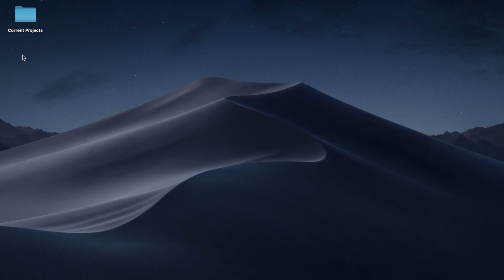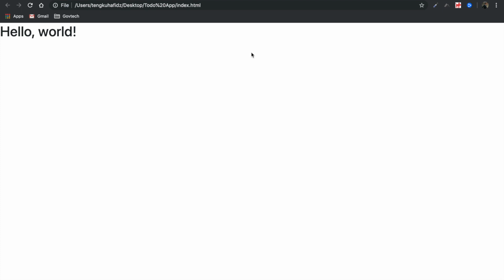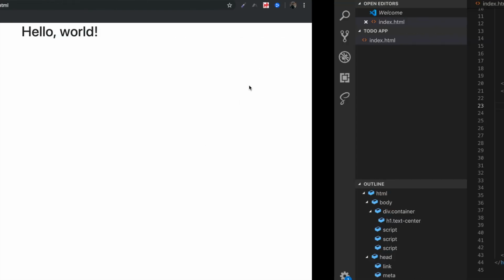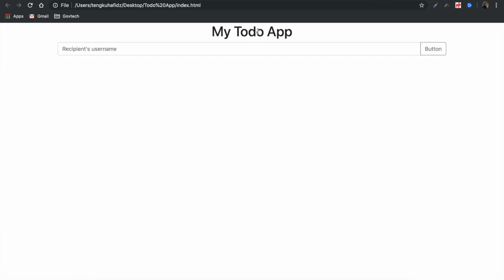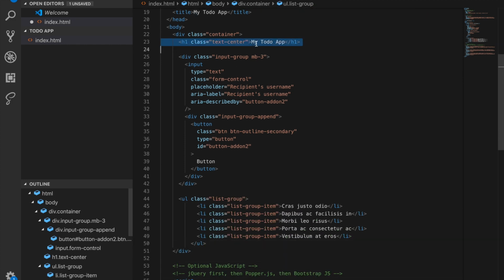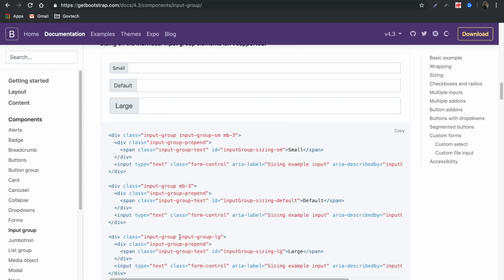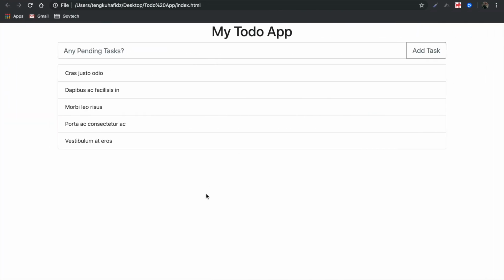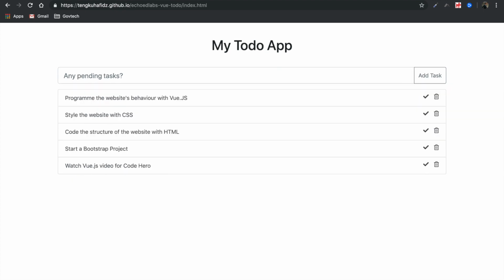#2 Starting The Project with HTML & Bootstrap